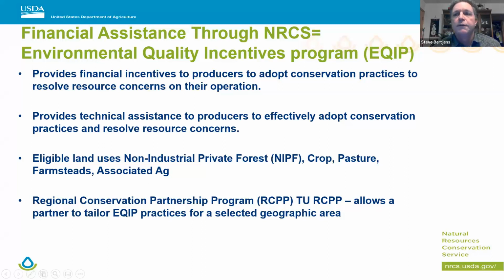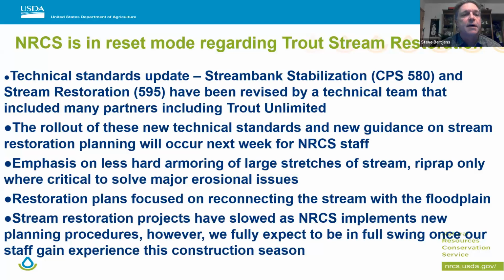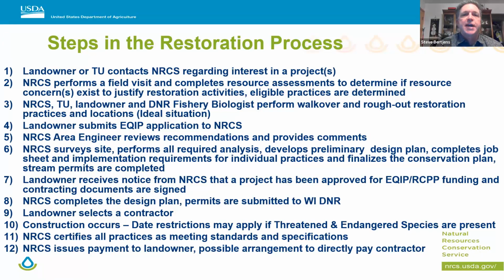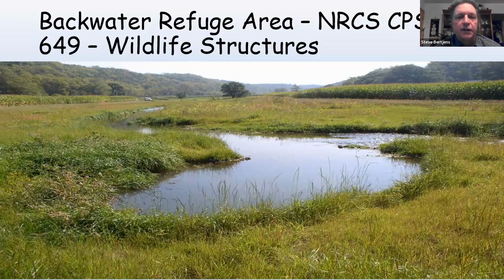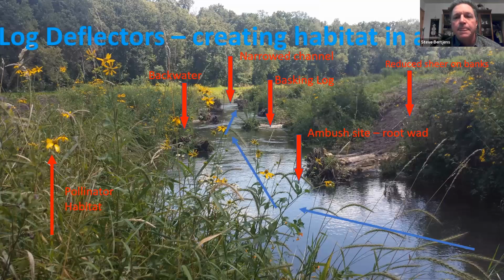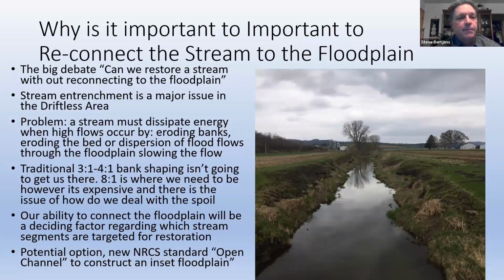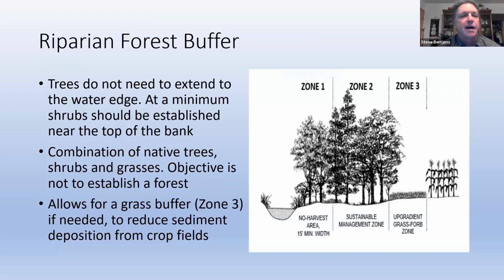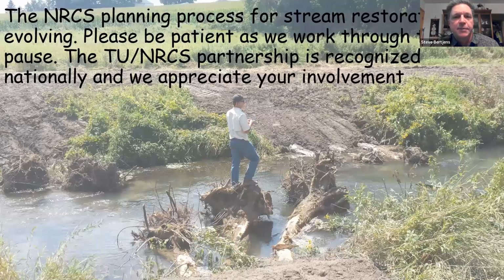February 2022 - Steven Bertjens Wisconsin State Biologist, USDA-NRCS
For our February chapter meeting, we're joined by Steven Bertjens, who is is the Wisconsin state biologist for the USDA-NRCS. He presents on innovative stream restoration strategies in his presentation "Opportunities for Multi-Resource Conservation Benefits Associated with Stream Restorations."